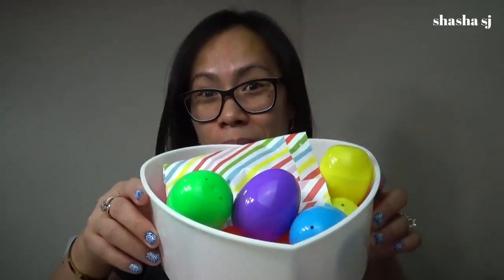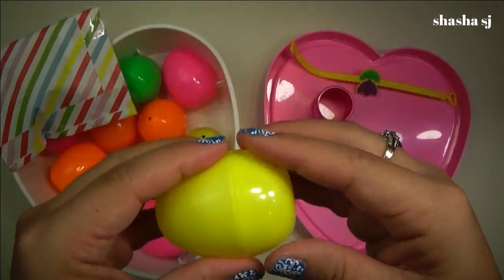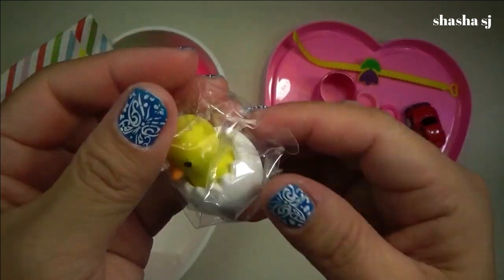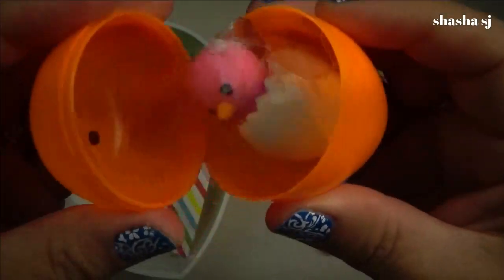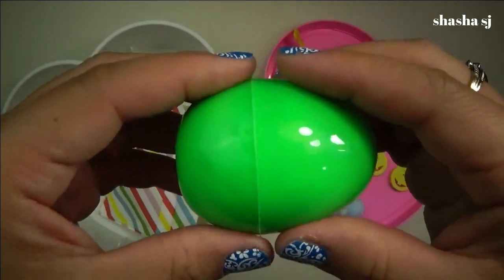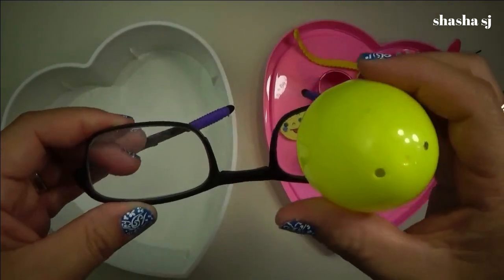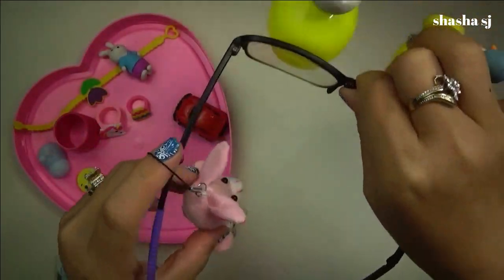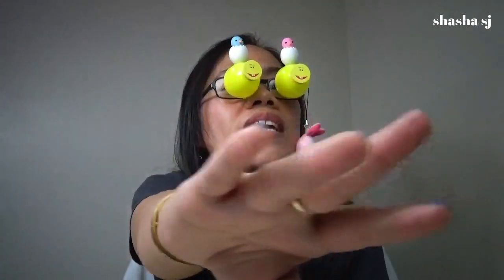SURPRISE EGGS + SURPRISE TOYS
100 PCs Toys Plus Stickers Prefilled Easter Eggs-

MY NAILS:
PUEEN Nail Art Stamping Starter Kit -

PUEEN Latex Tape Peel Off Cuticle Guard Skin Barrier Protector-

OPI Nail Lacquer, Mi Casa Es Blue Casa-